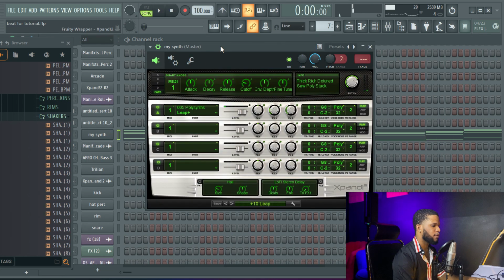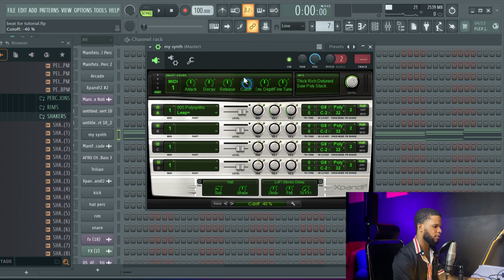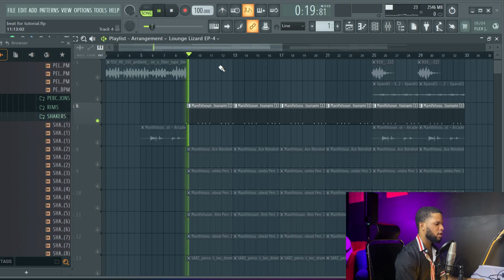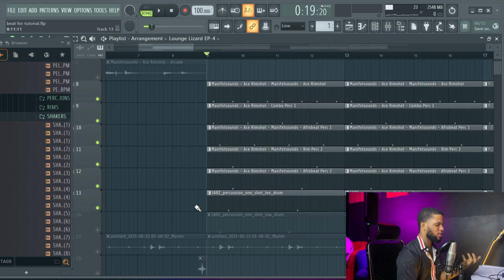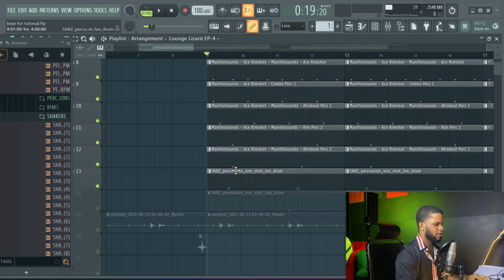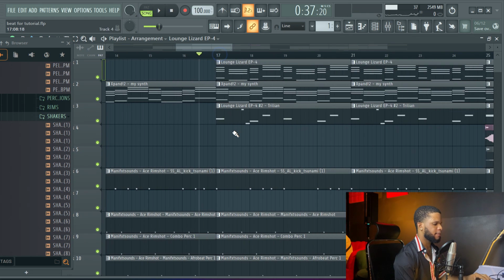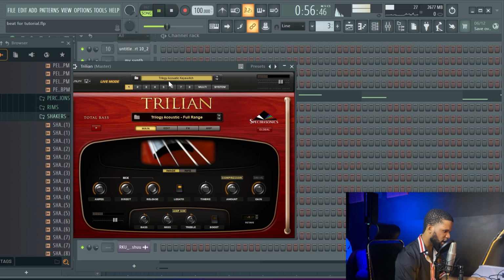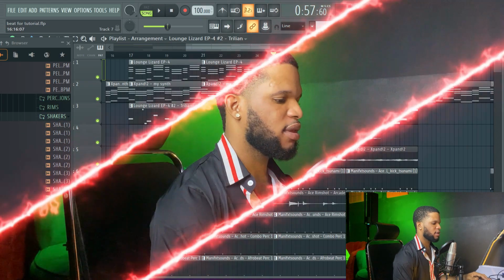The Best Way To Arrange Your Beat In Fl Studio 24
In this video, i will be giving you a breakdown of a proper beat arrangement on Fl Studio. After watching this video your next beat arrangement will definitely hit.